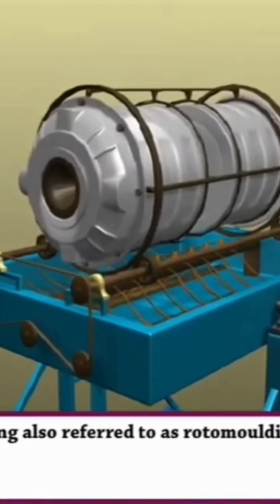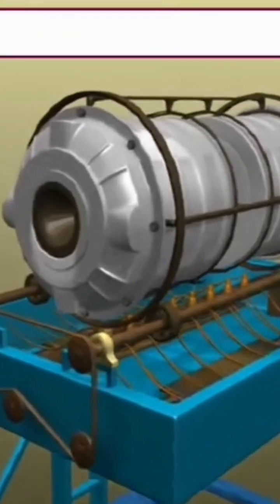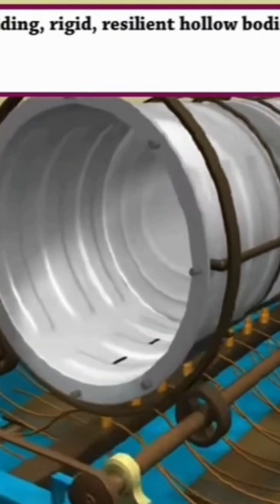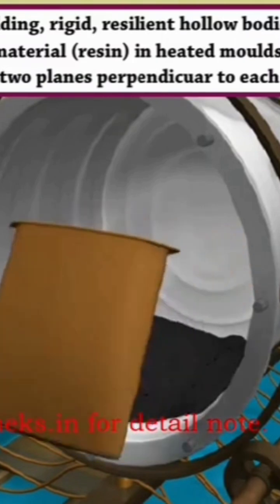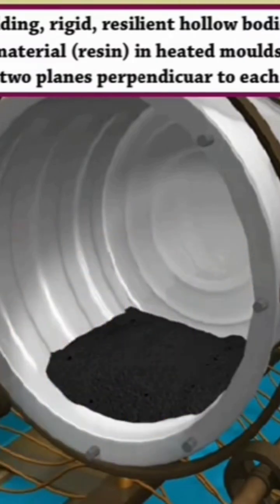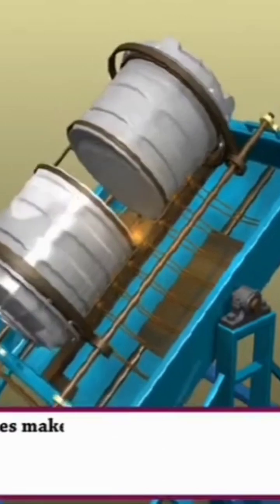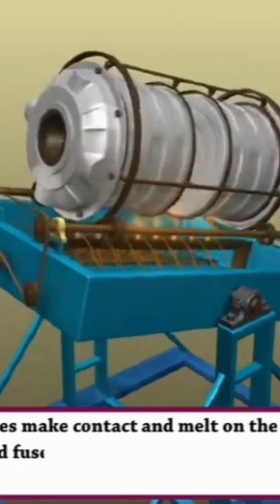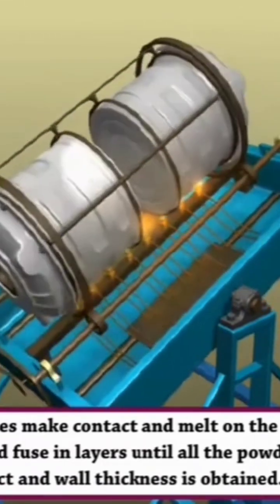ROTATIONAL MOLDING PROCESS IN 3D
In this exciting YouTube video, join us as we delve into the fascinating world of rotational molding, an innovative plastic manufacturing process that brings your ideas to life.

Discover the step-by-step journey of transforming raw plastic materials into intricate and durable products. From concept to creation, we'll guide you through each stage, unraveling the secrets behind this revolutionary technique.

Learn the art of designing molds, selecting the perfect materials, and understanding the fundamental principles of rotational molding. Our expert insights and insider tips will equip you with the knowledge to achieve outstanding results#RotationalMolding